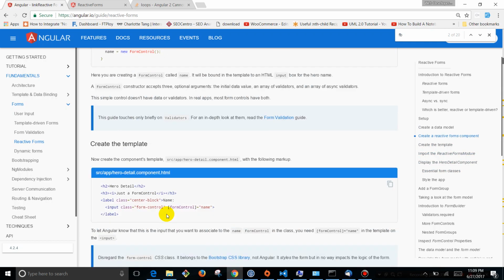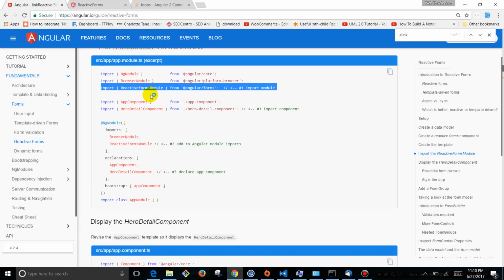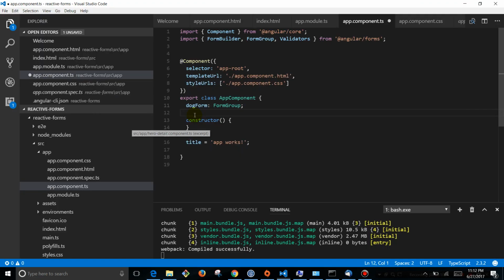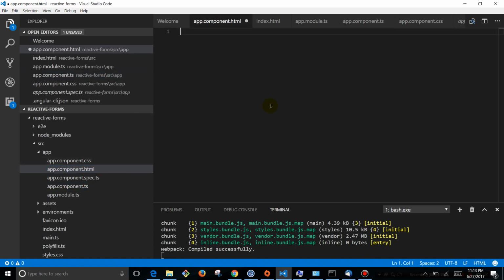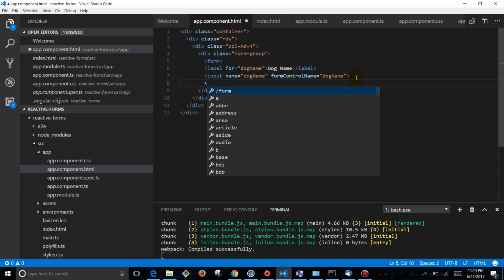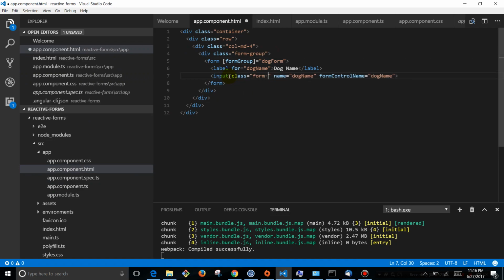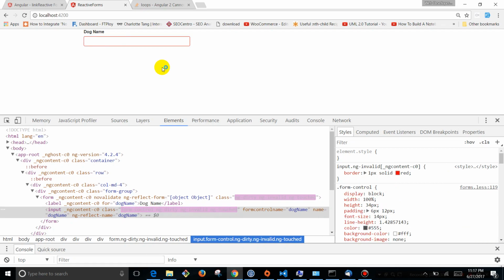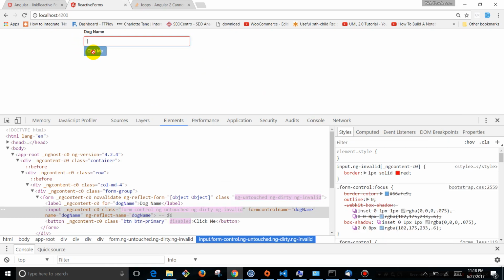How to use Angular reactive forms - kind of